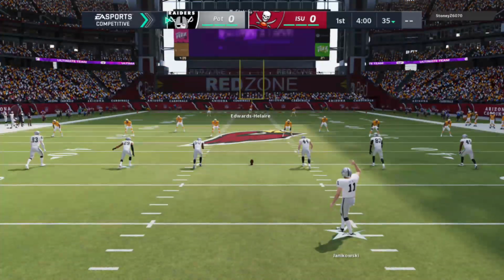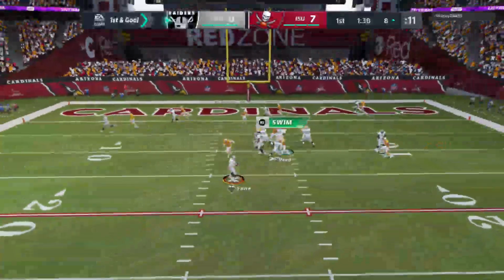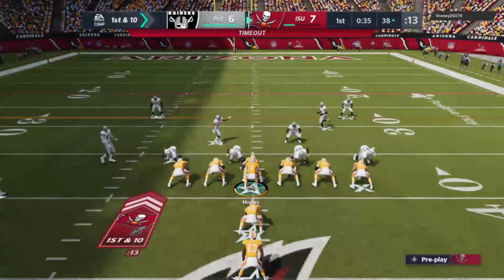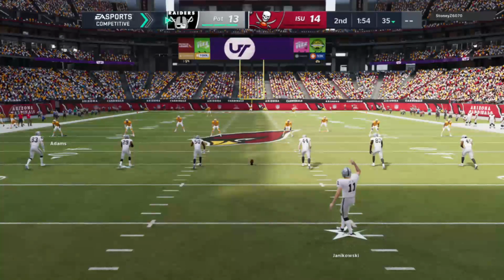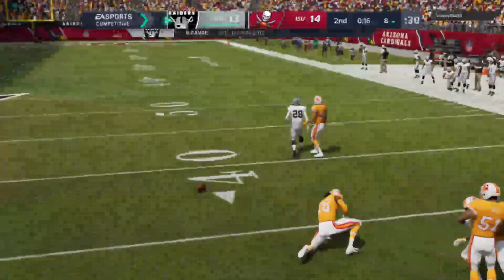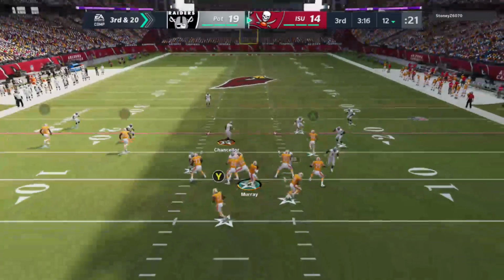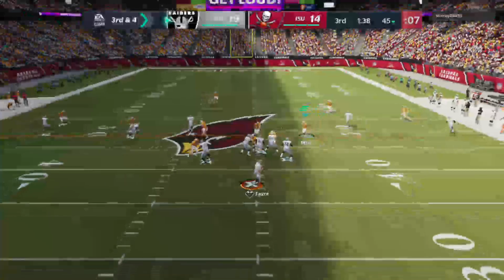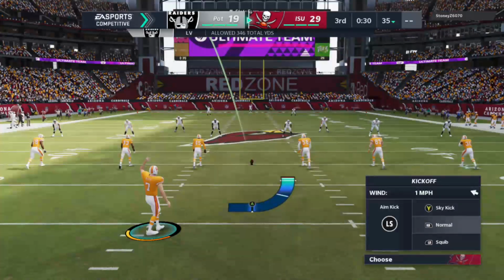Best Playbook For No Money Spent Team!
No Money Spent Team Madden Ultimate Team.